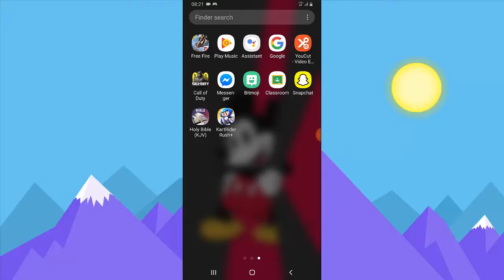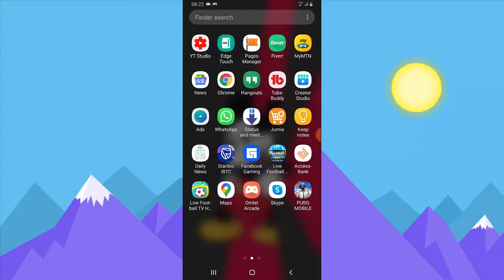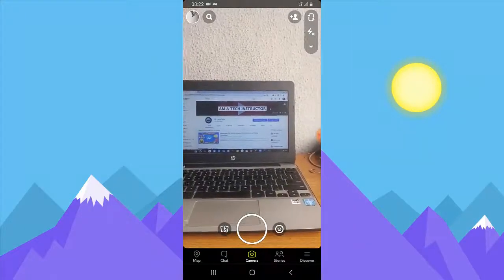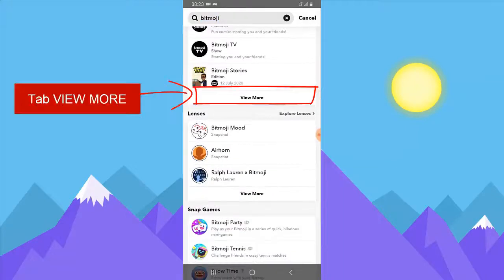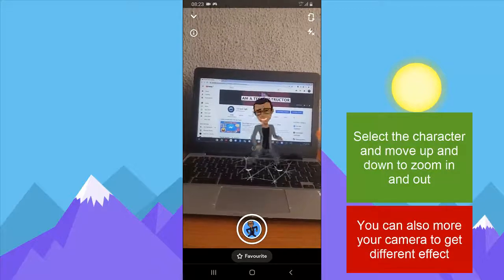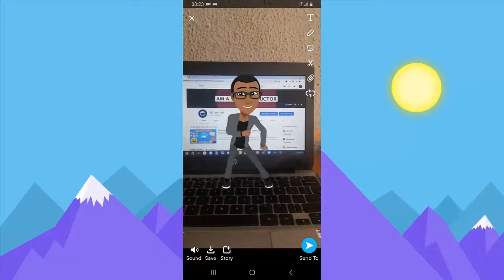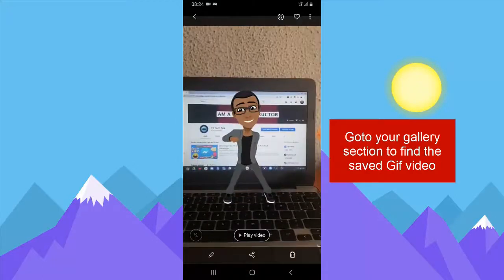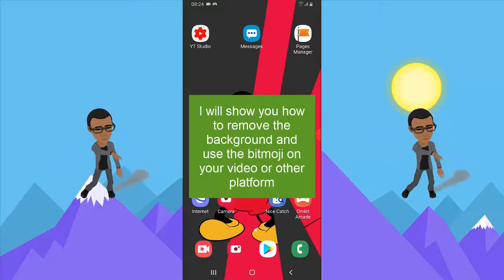How to create animated avatar on Bitmoji with your mobile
Animate your Bitmoji avatar on your mobile
How you can create animation on your phone with bitmoji
Create an avatar of yourself and animate it
Bitmoji animated Avatar
If you missed previous video on how to create an avatar on bitmoji please watch this